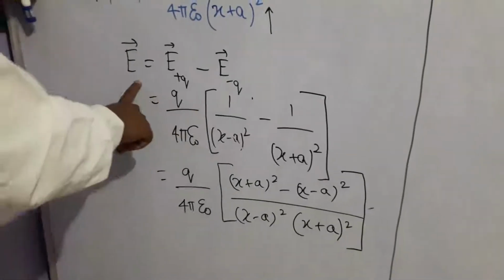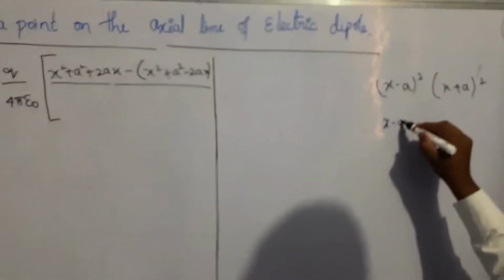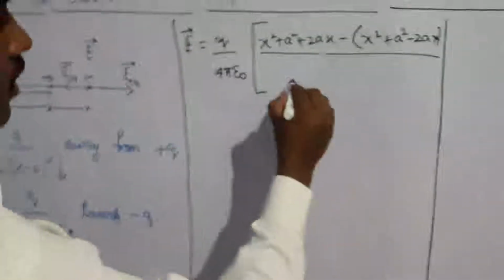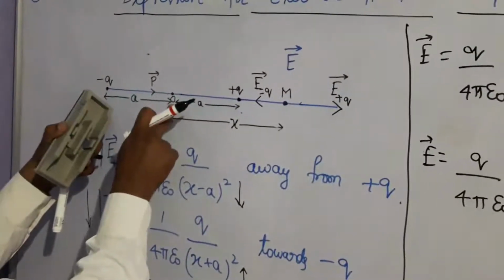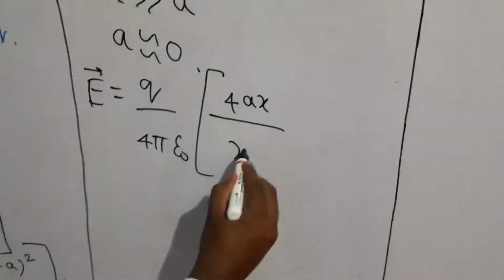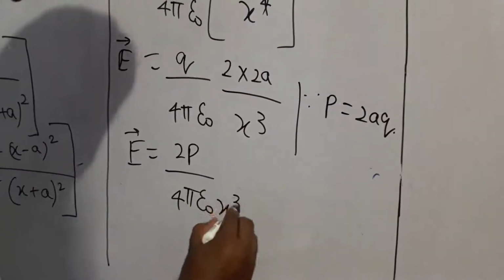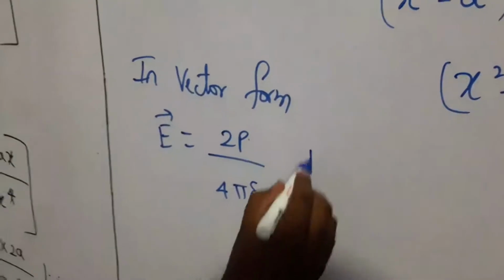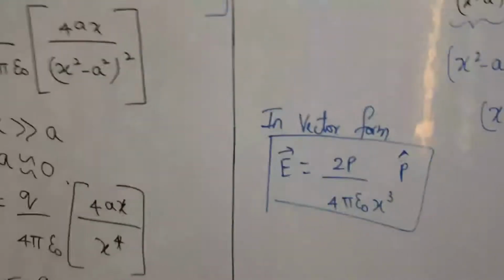Chapter 1: (1/5) Electric charges and Fields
Continuation of derivation of Axial line